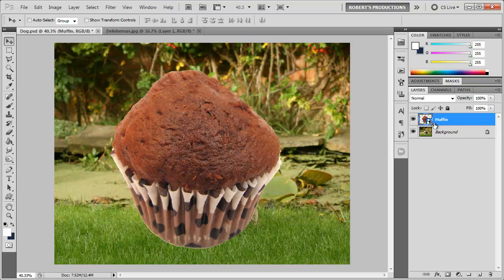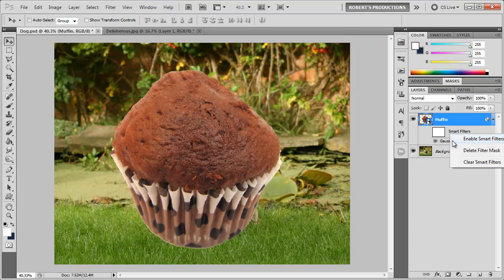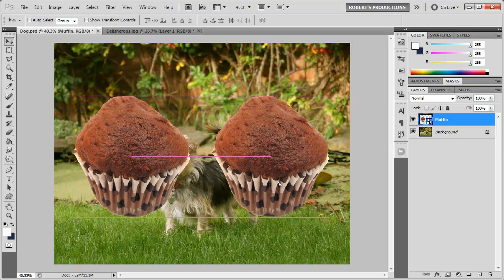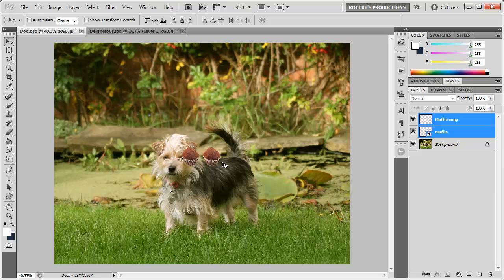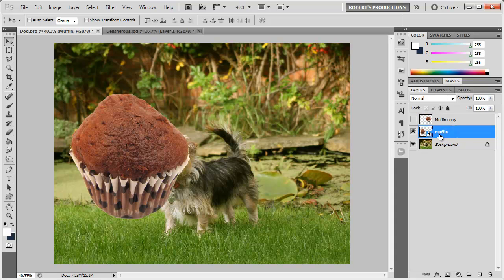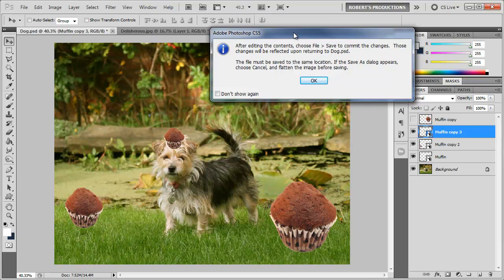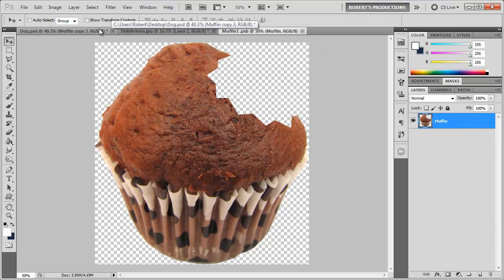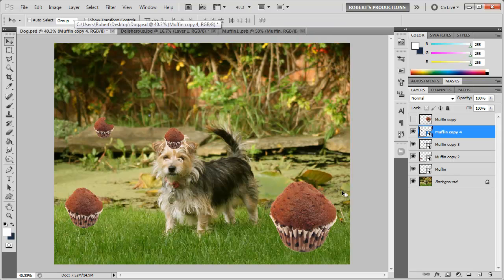Photoshop - Smart Objects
In this tutorial, I show the benefits of using Smart Objects in Photoshop CS5.